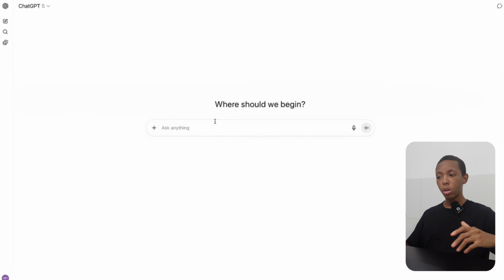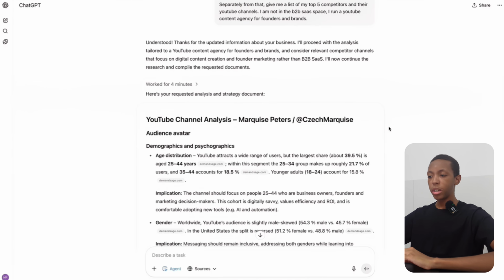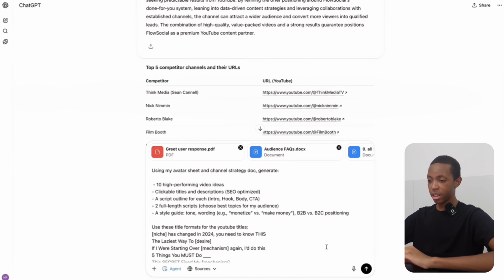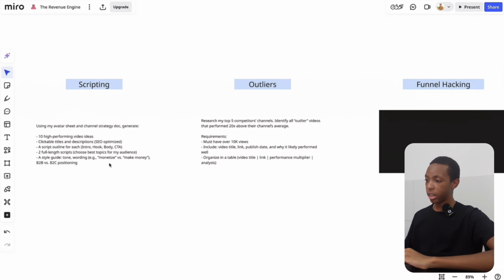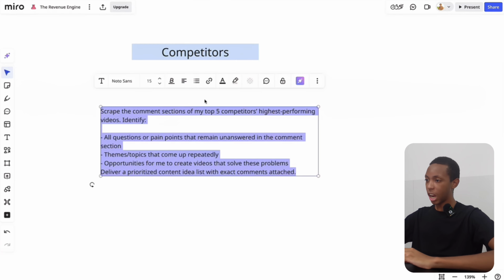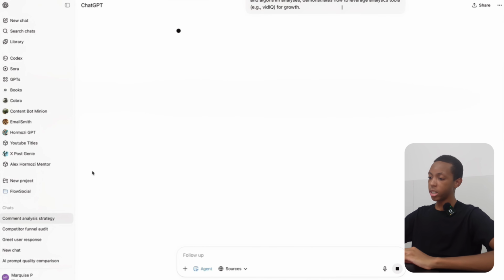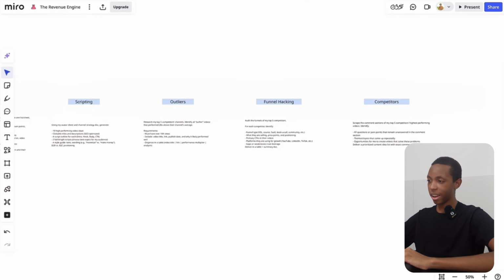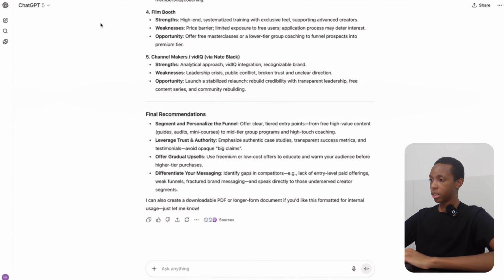Why ChatGPT-5 Agents Are Already Changing Youtube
Summary: AI is completely changing how creators and businesses manage YouTube channels. In this video, I show how ChatGPT Agent can run your channel strategy for you. From competitor research to content planning, and why early adopters have a massive advantage.

I’ll walk you through a full live demo where the Agent audits a channel, analyzes competitors, finds outlier videos, builds a content calendar, and even reverse engineers funnels. You’ll see how we use AI at our agency to stay ahead of YouTube trends, and why this technology is already replacing manual research and strategy work.

If you want to dominate YouTube, save hours of work, and book consistent calls from your content, this breakdown shows exactly how ChatGPT Agent is reshaping YouTube growth.

⌚️ Timestamps:

0:00 - Introduction
0:23 - What is ChatGPT Agent Mode?
0:42 - AI Agent for Content Ideation
2:19 - AI Agent for Scripting
4:04 - AI Agent for Viral Video Research
5:20 - AI Agent for Funnel Hacking
6:40 - AI Agent for Competitor Research
8:29 - Overall results
12:24 - How to work with my agency